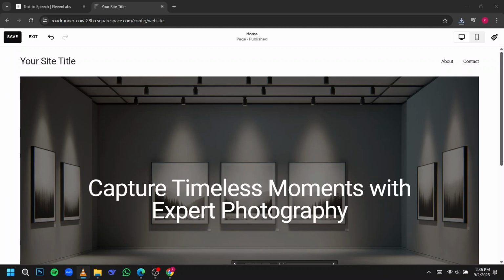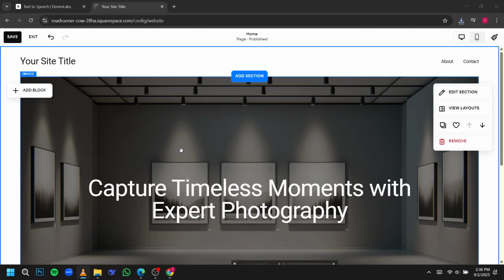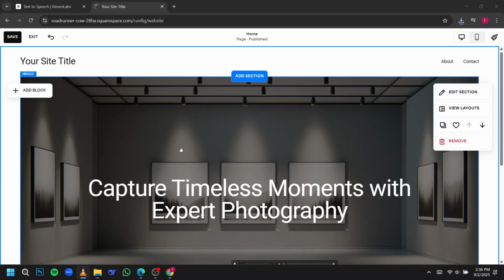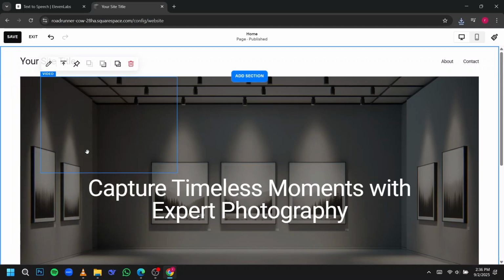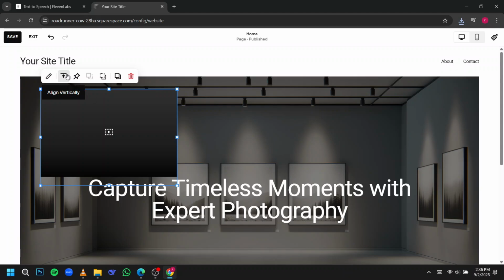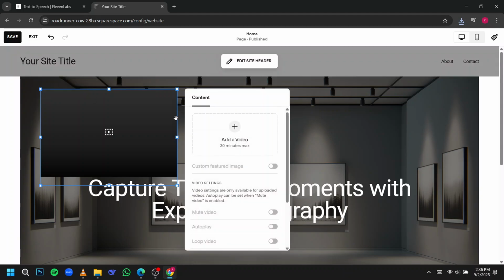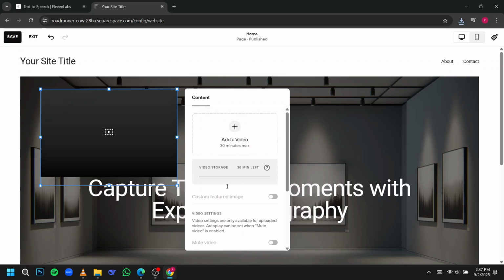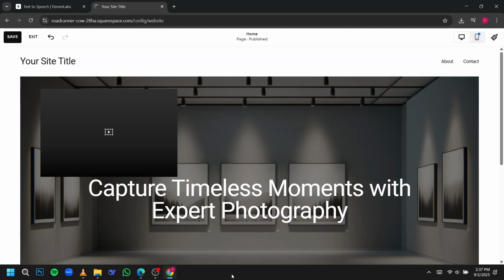How to Add Video on Squarespace Website 2025 (fast & Easy)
How to Add Video on Squarespace Website
In this video, you’ll learn how to add video on Squarespace website quickly and easily. We’ll cover adding videos from YouTube, Vimeo, or your own files, customizing video blocks, and making your site more engaging with multimedia content. Perfect for beginners looking to enhance their Squarespace pages.